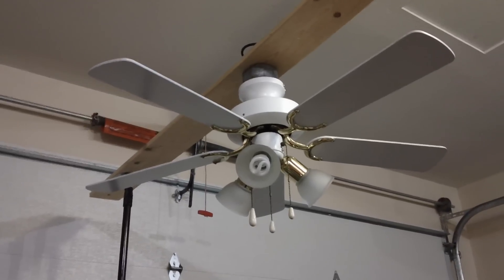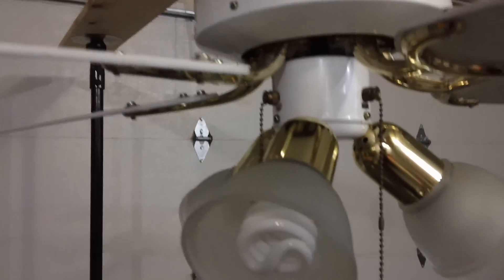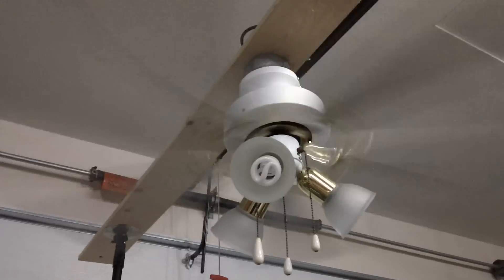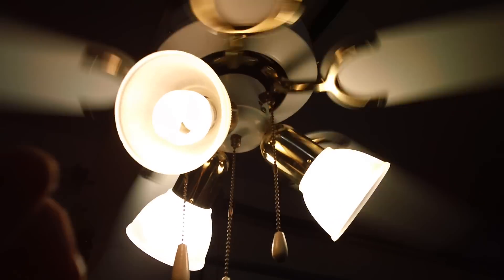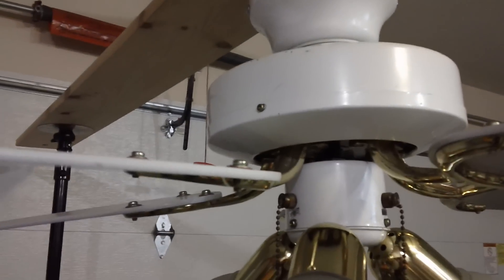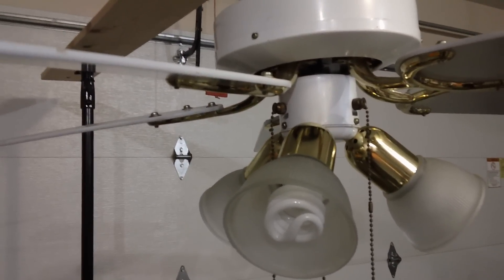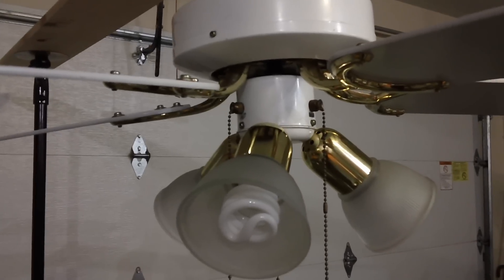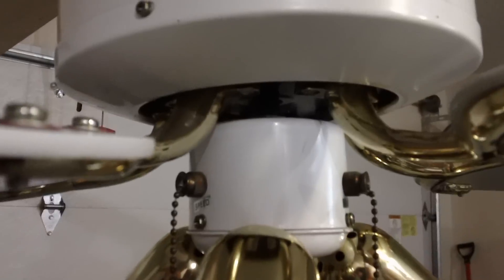42" Canarm Ceiling Fan